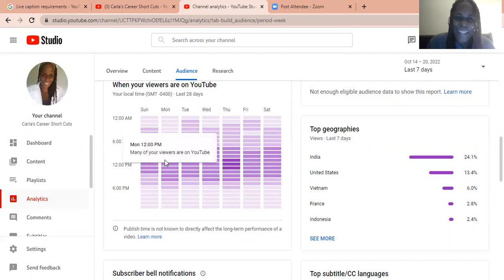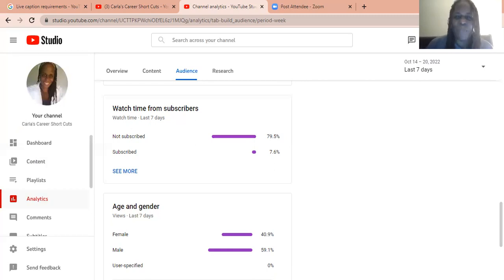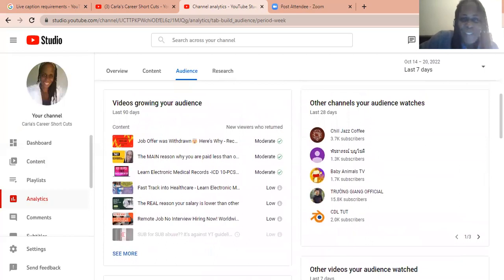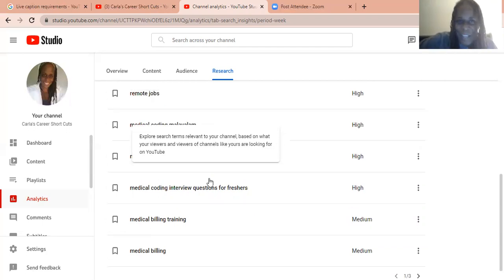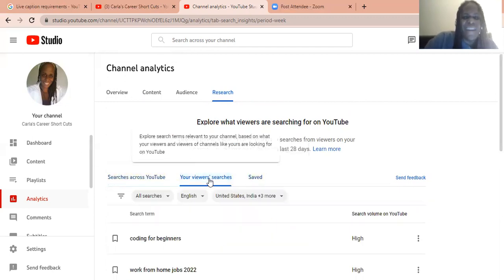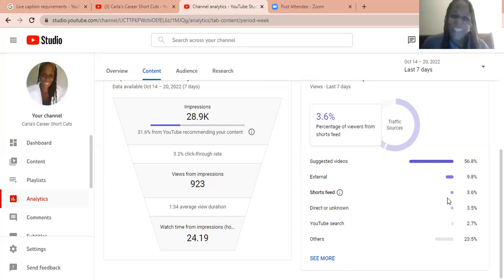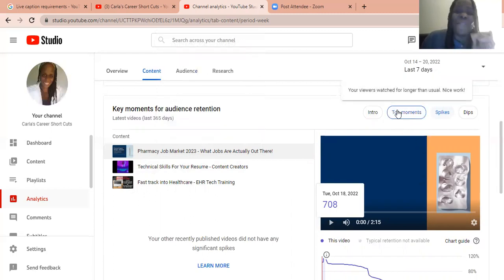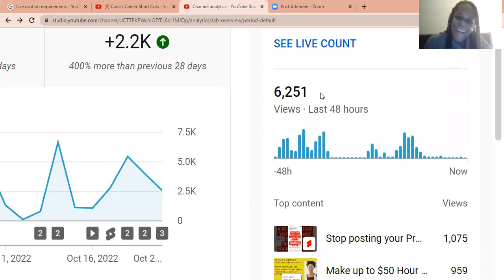How to Grow small youtube Channel FAST!!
Make sure you use your YouTube Studio
Have you gotten likes but not as many views? Well this could be because someone saw 50% of your thumbnail, watched at least 1 second of your video, searched or saw a recommendation for your video or liked a post or video without watching. This is called an impression. Impressions can lead to watch time. Some people call it losing views! I call it gaining impressions.
Learn about how to make an impression and how impressions work on YouTube.

Read! Check your impressions and click-through rate - Android - YouTube Help
Check you analytics tab and get more views and subscribers by knowing what do post and when.